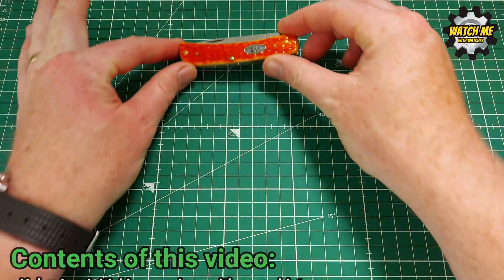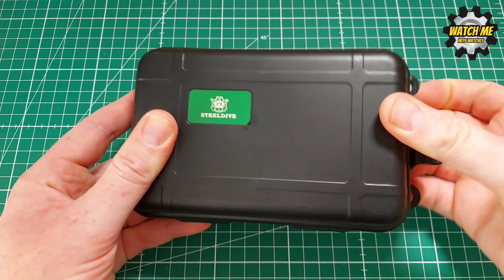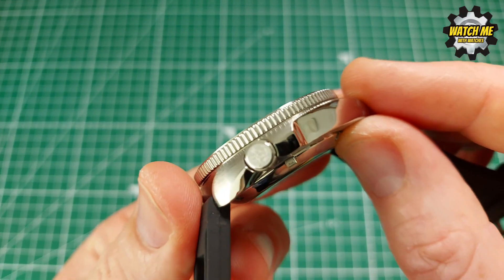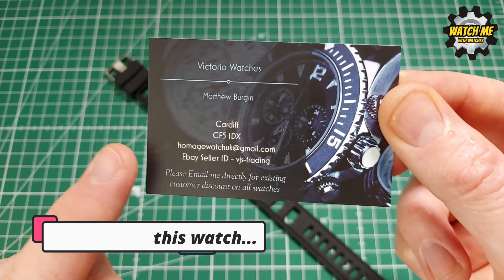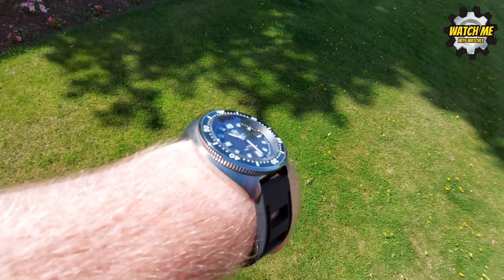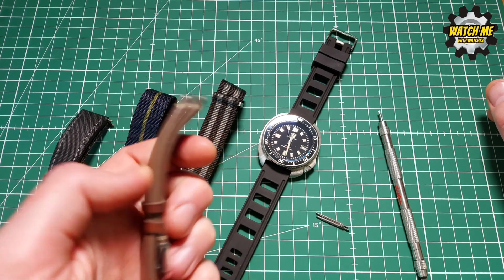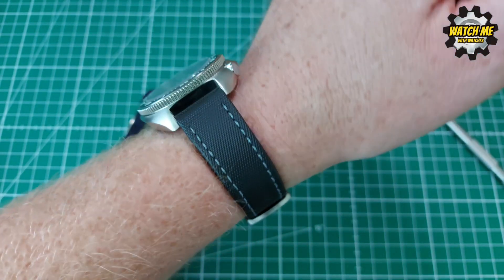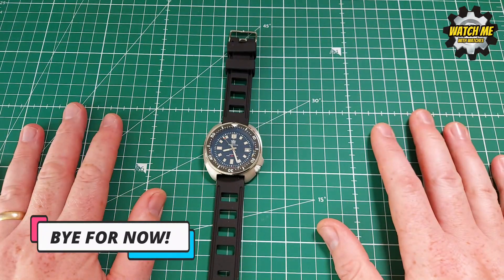STEELDIVE SD1970. A "Captain Willard" homage for about £100. How good can it be?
If you really liked this video, please consider SUPER THANKING me! Your support will hugely help the channel. The “THANKS” Link to do this alongside “like” and “dislike” buttons etc.

The Steeldive SD1970. An homage of the infamous Seiko worn by Captain Willard (Martin Sheen) in the classic film, Apocalypse Now. The Seiko re-issued the watch in 2019, and the 2500 number limited edition is all sold out now. It cost over $4000!
You can buy something very similar still from Seiko, but they are still around £1000. Times are hard for many right now, but you still want the look and something decent value. How can £100 get you something that scratches that itch?!
This video is an introduction to this Steeldive homage, and I show you what value this watch really offers.
Here is the link to the watch on eBay, but if sold out, keep an eye on this companies stock by saving them as a seller.